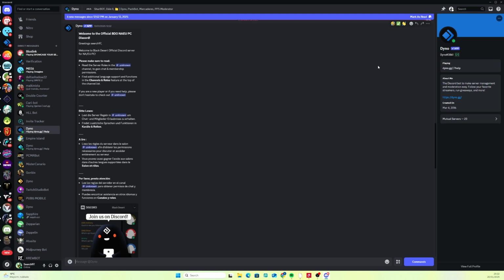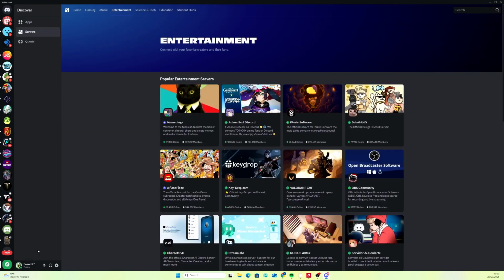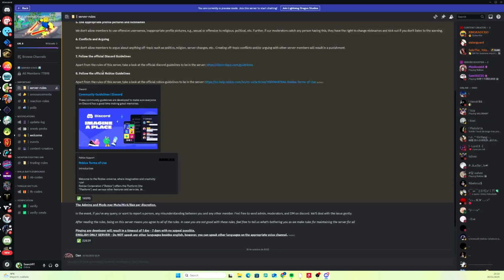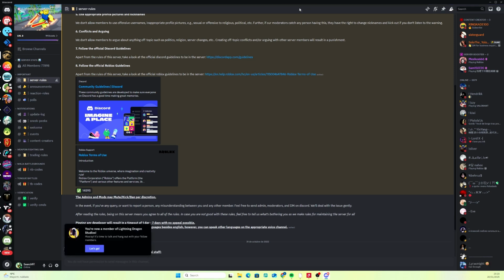HOW to JOIN WEAPON FIGHTNING SIMULATOR DISCORD SERVER ✅PC & MOBILE✅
In just a few moments, we’ll explore how to join the Weapon Fighting Simulator Discord server on PC and Mobile. The Weapon Fighting Simulator Discord is the ultimate hub for players to connect, share tips, and stay updated with the latest game events and updates. Discover how to become part of this growing community today!